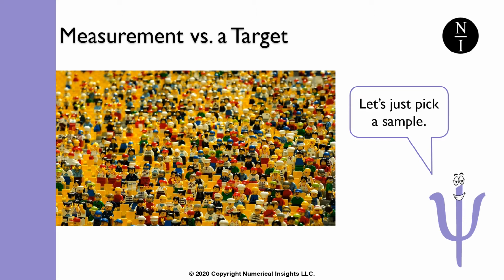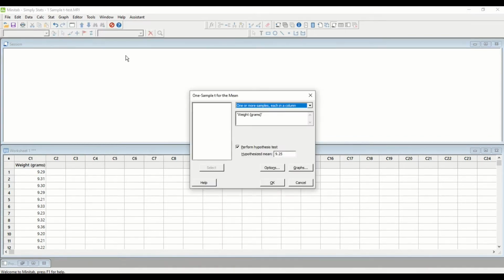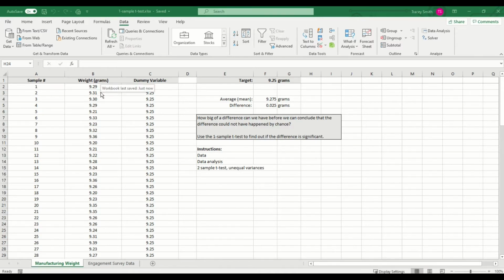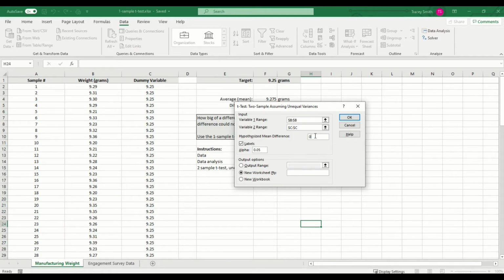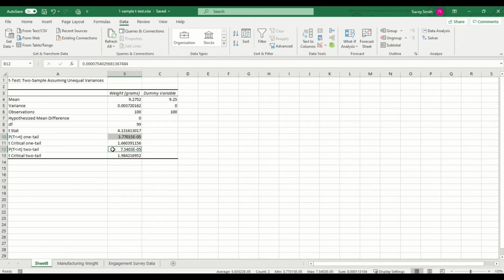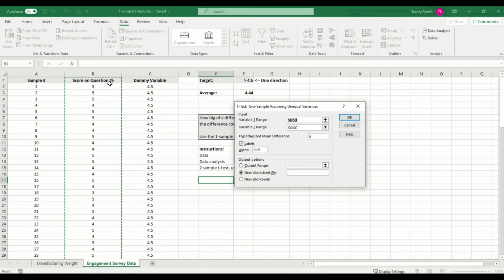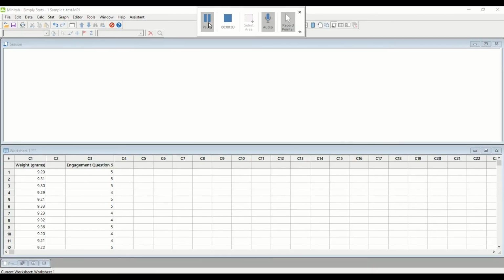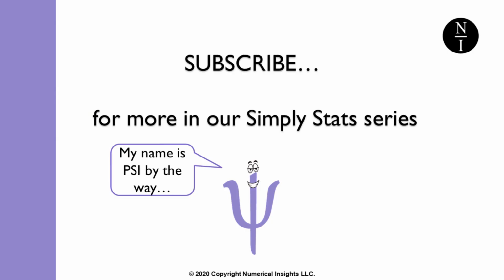How to Compare a Set of Data Measurements to a Target Value: The 1-Sample t-Test (Simple Stats)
When you want to compare a measurement to a target value, you can use the one-sample t-test. This video teaches how to use this test and explains it in simple terms.